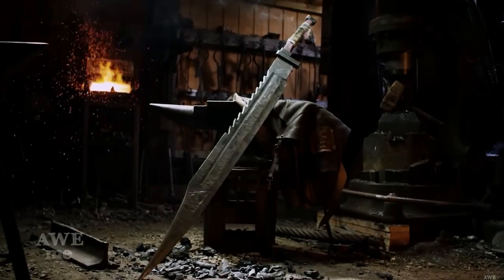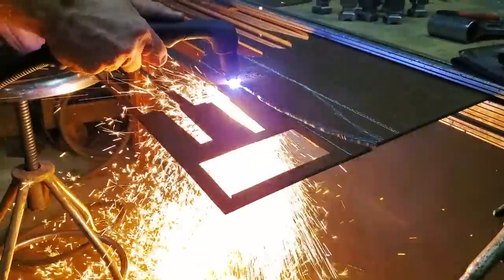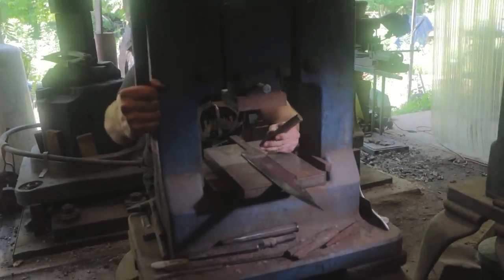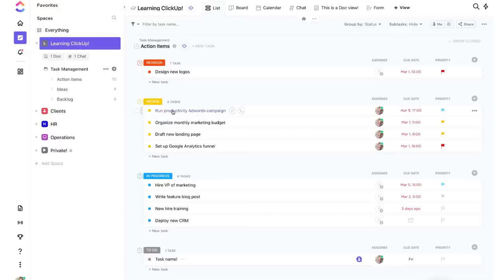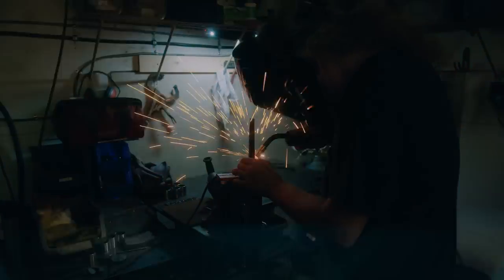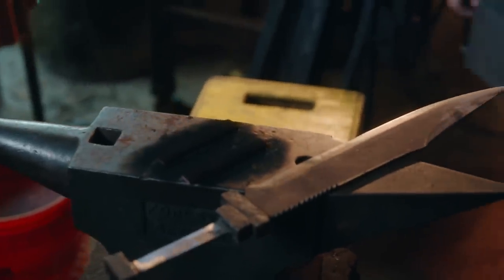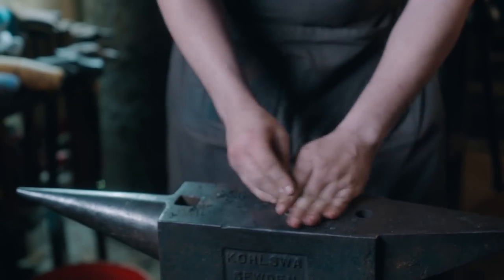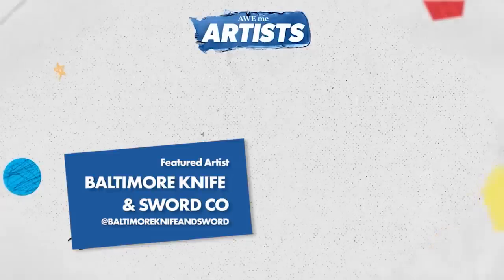PYRAMID HEAD'S BOWIE KNIFE - Silent Hill - AWE Me Artists/Man at Arms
--- Links to many of the tools you see us using.  A great way to get started in blacksmithing --
66lb starter anvil for small work
Kevin's Anvil - Ridgid double Horn made by Peddinghaus
One of the many forges you see in our videos
20 ct 3M safety glasses.  Perfect for a small shop (available in singles)
30 pair disposable 3M earplugs
Face shield you often see John wearing when grinding
Canon M50 video creator kit.  Perfect for vloging your work!

Director of Photography -  Mahendra Khera

Edit produced for the Awe Me Channel by That's How I Do It, LLC